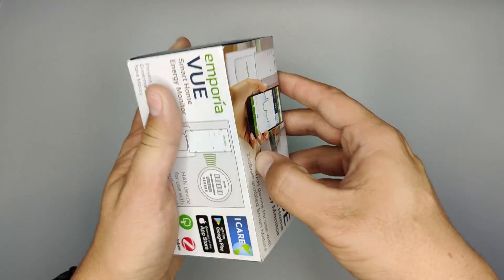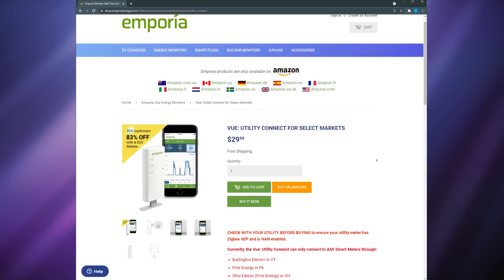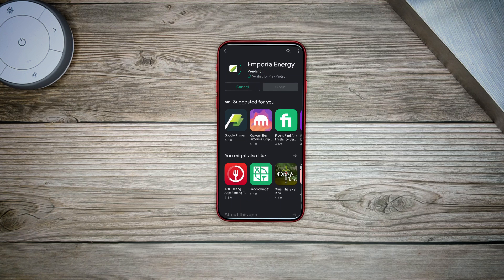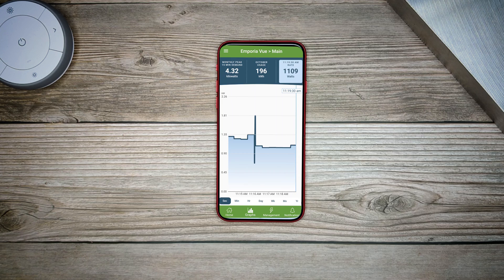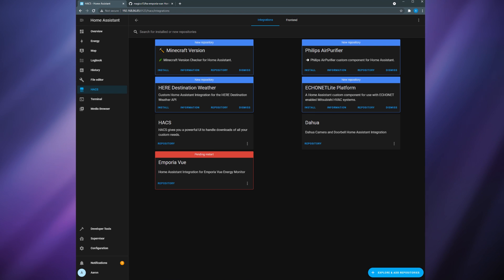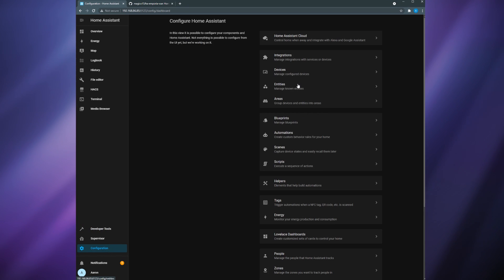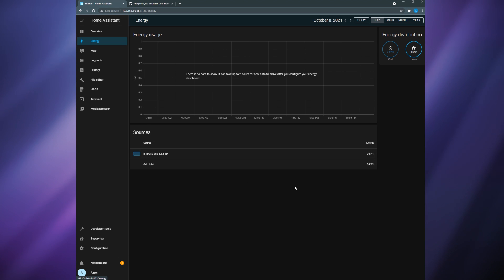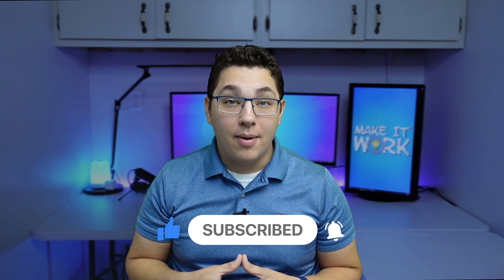Home Energy Monitoring Using the Emporia Vue Utility Connect (Setup in Home Assistant)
In this video I show you how to setup and integrate the Emporia Vue Utility Connect with HomeAssistant. EnergyMonitoring is a must- have in my smarthome, so this cheap device was an easy decision for me!
I hope you can get this device working for you, and I hope this guide helps!

Emporia Vue Utility Connect
Emporia Vue Energy Monitor (16 channel)

Here are a list of all of the devices I use and recommend in my smart home!

Chapters:
00:00 Intro & Requirements
01:51 App Setup
02:09 Adding the Device
02:32 Integrating in Home Assistant
03:28 Entities & Energy Profile
04:30 Wrap-Up